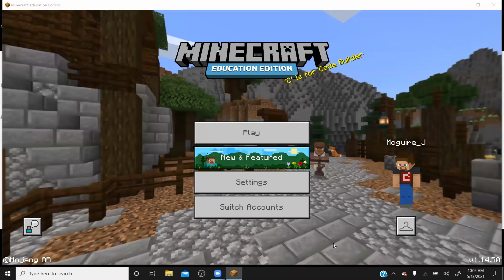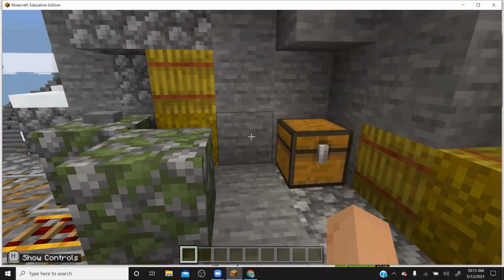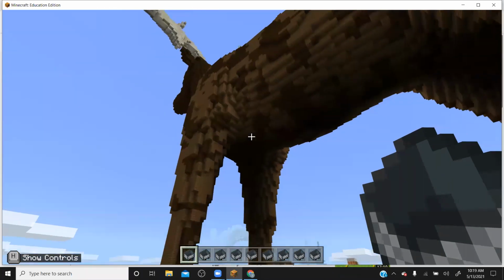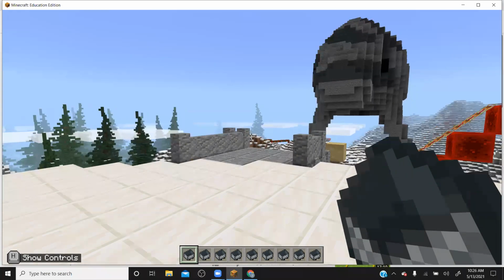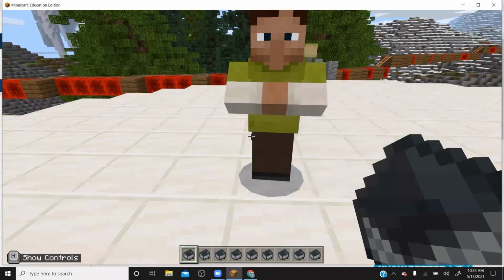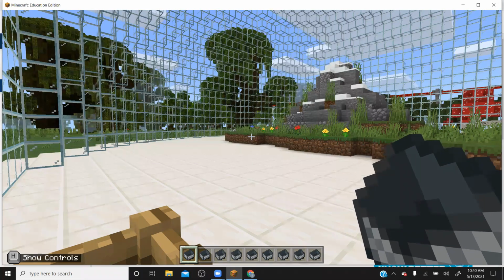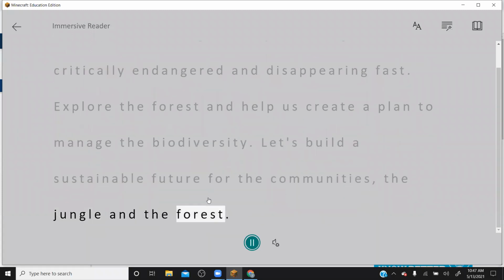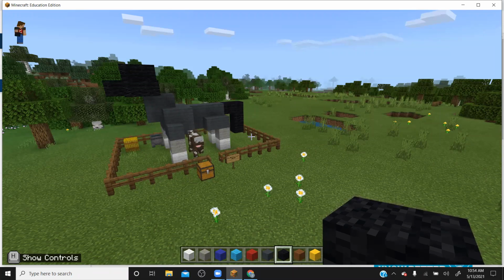elementary mcguire Minecraft Field Trip Extinction Safari